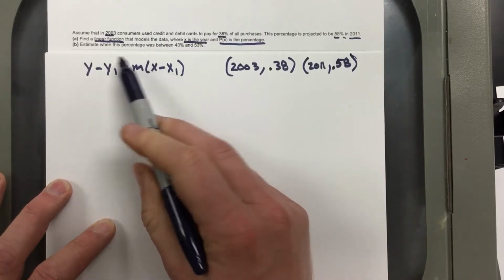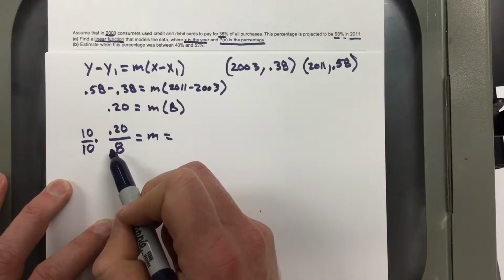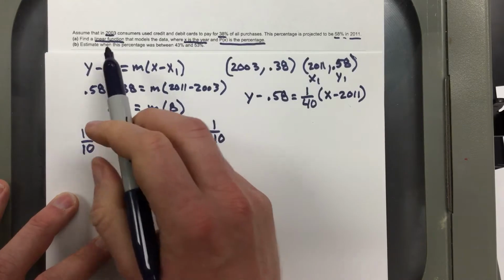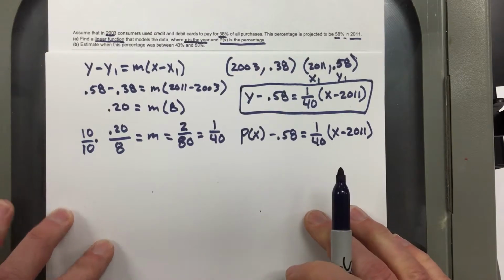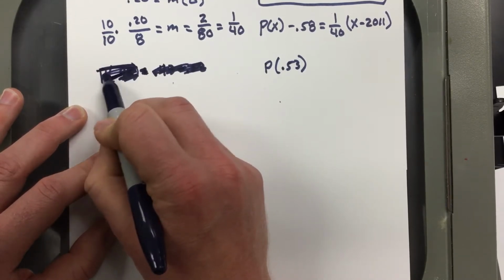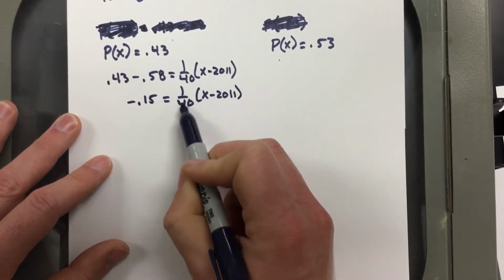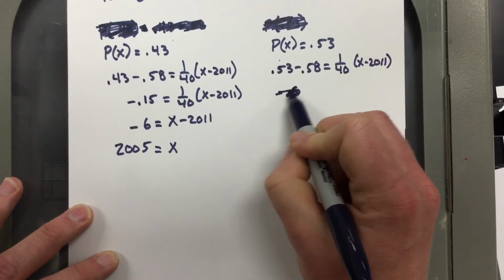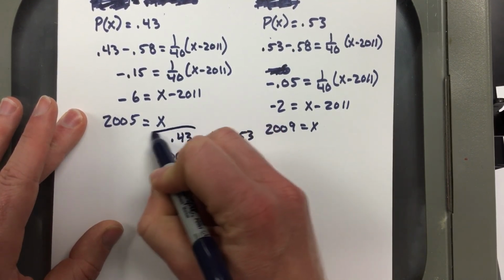Example (2.1) - Solving an application problem (Precalc)